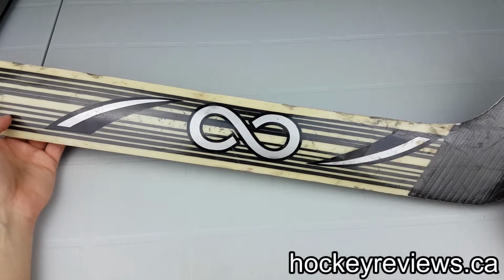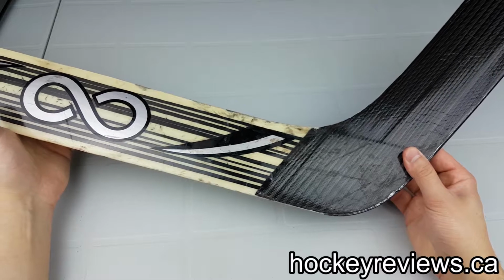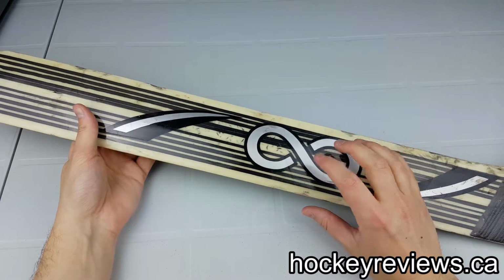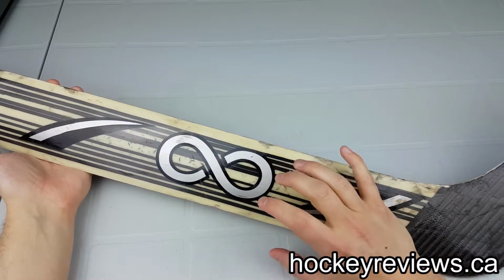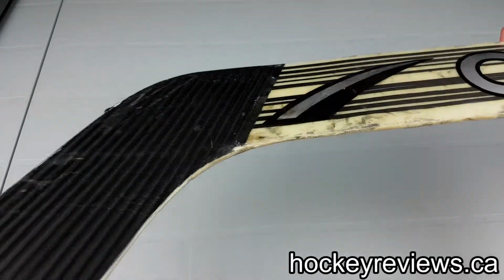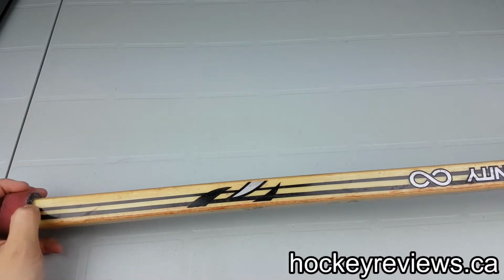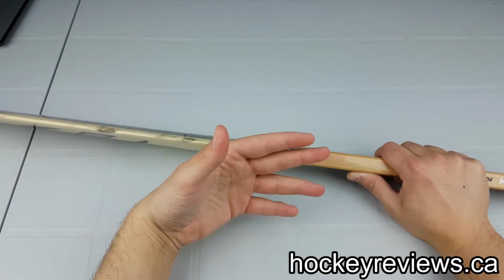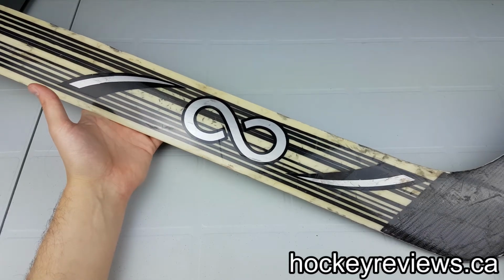Infinity Goalie Exosphere Foam Core Stick Review (Extended Version)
Thank you to Infinity Goalie for supplying me with this stick to do a review on. They asked me to mention their website Jerseys Made Easy which allows you to go step by step through the jersey making process for your team and get instant pricing.